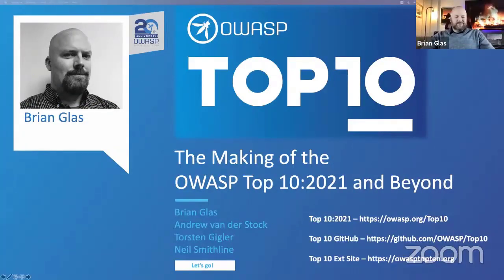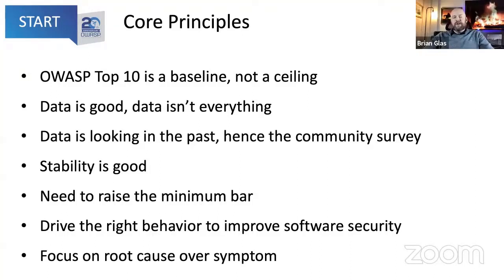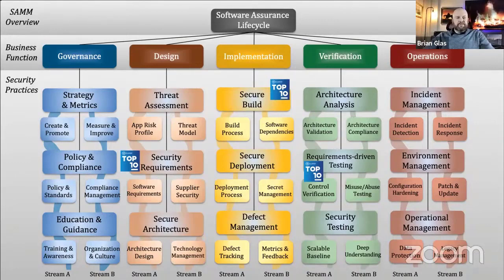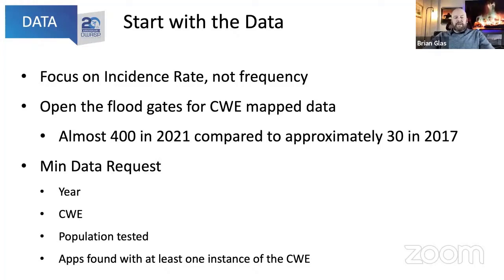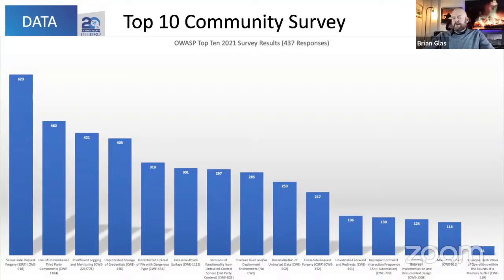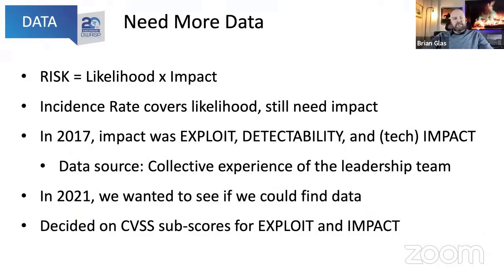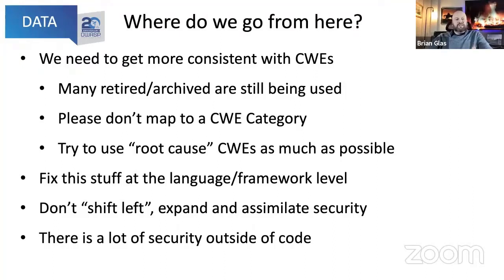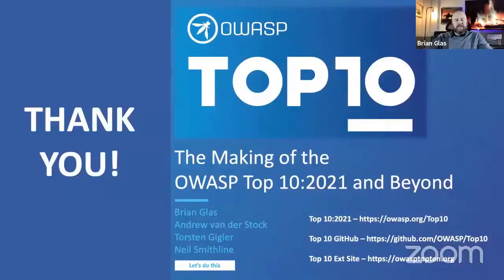The How and Why of the OWASP Top Ten 2021 - Brian Glas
Speaker
Brian Glas
Union University, Assistant Professor Of Computer Science

Description
The goal of the OWASP Top Ten project is to raise awareness and create a baseline for application security by identifying some of the most critical risks facing organizations. The Top Ten project is referenced by many standards, books, tools, and organizations, including MITRE, PCI DSS, DISA, FTC, and many more.

Join me as we dive into what changed in the new OWASP Top Ten 2021. We'll briefly talk about each category and why it's part of the Top Ten. Hear about what we learned from collecting and analyzing widely varying industry data on over half-a-million applications, and building a dataset for comparison and analysis. We will discuss tips and common pitfalls for structuring vulnerability data and the subsequent analysis, and lastly, we will dive into what the data can tell us and what questions are still left unanswered.